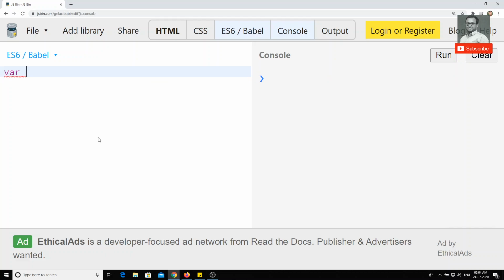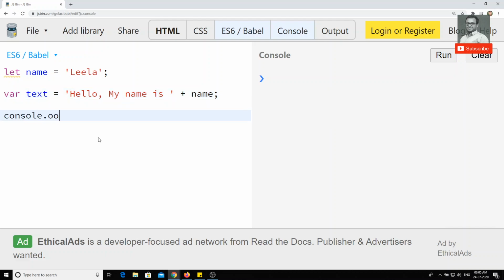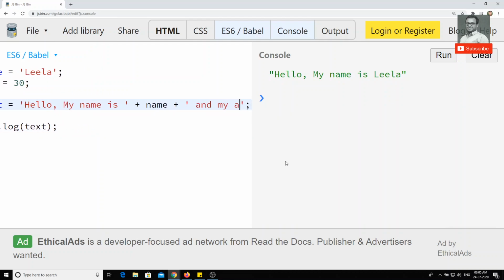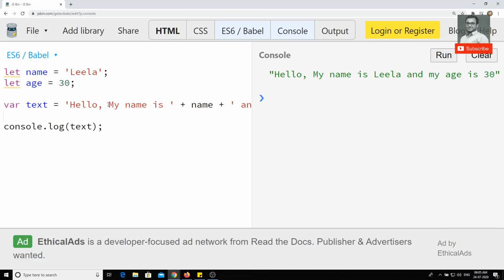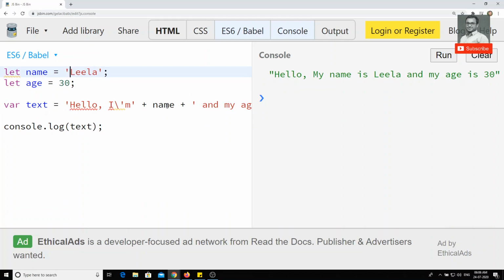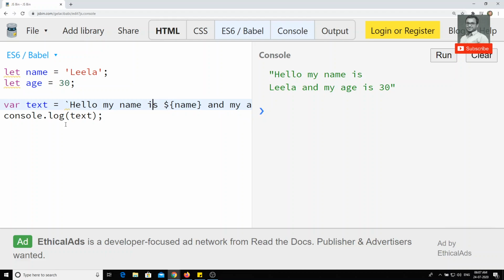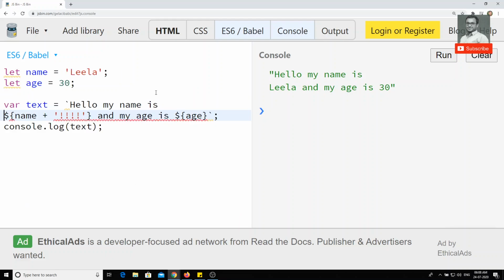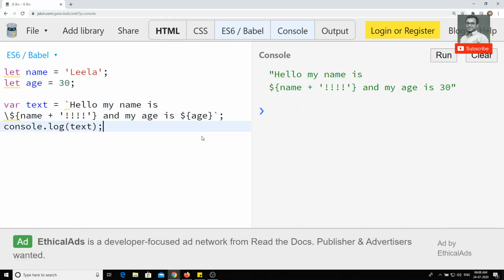12. Template Literals in the ECMAScript (ES6). Represent the complex text in easy way.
Hi Friends

In this video, we will see how we can represent strings in an easy way using template literals in ECMAScript (ES6).